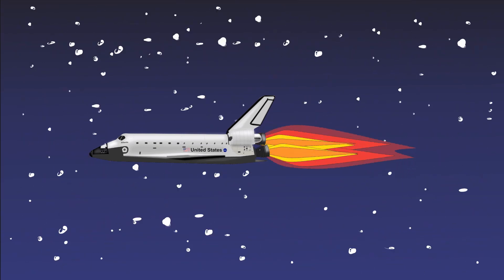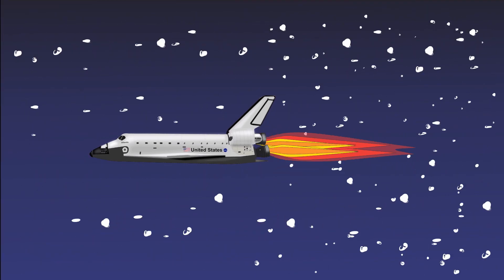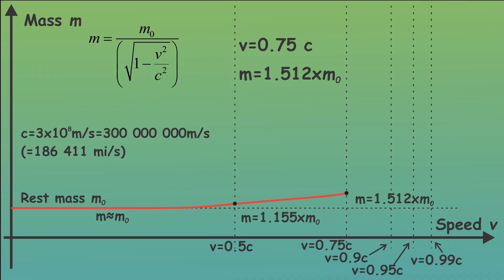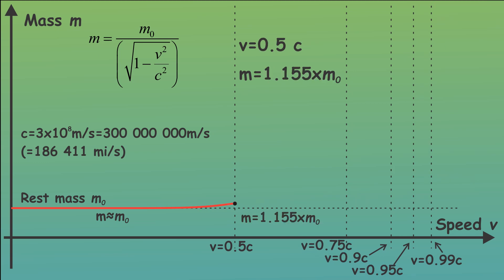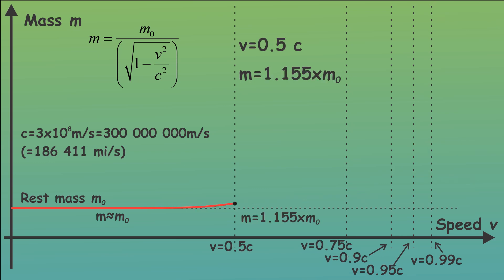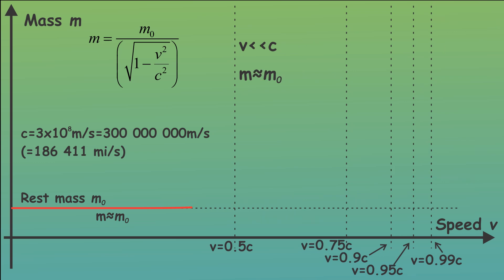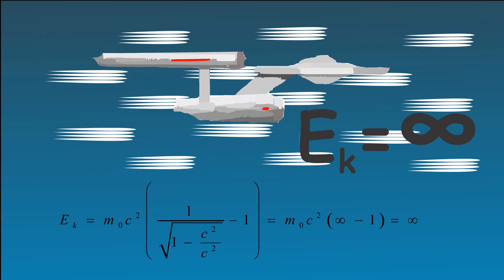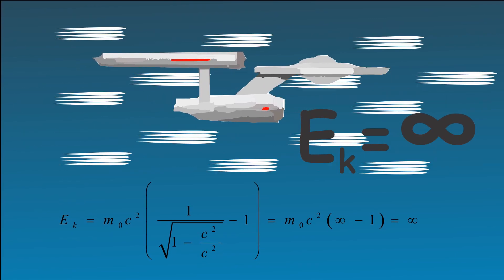Why is it Impossible to Reach the Speed of Light?🤔🤔🤔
Let's find out! :D